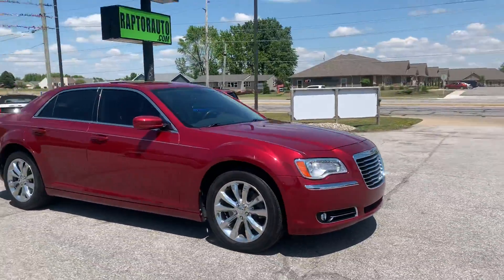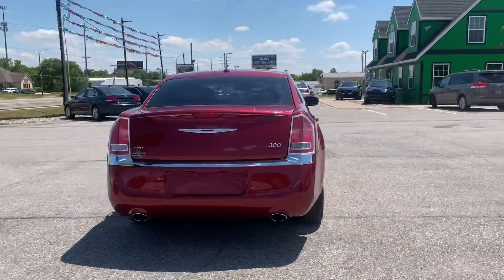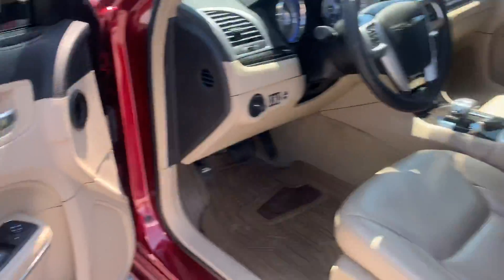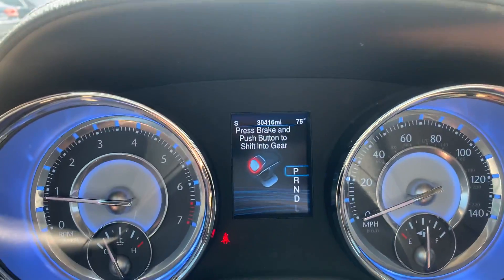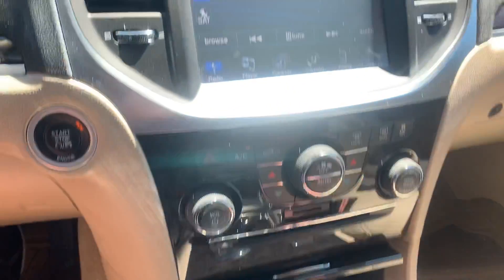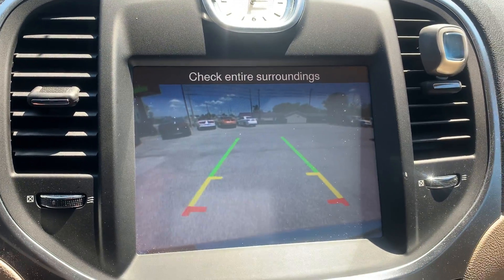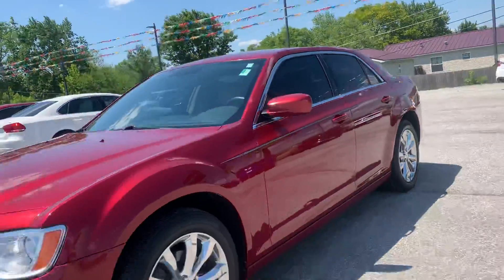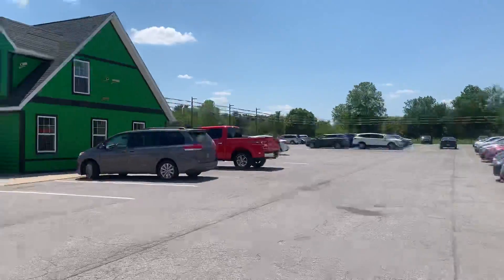2013 Chrysler 300 Fort Wayne, IN 46818